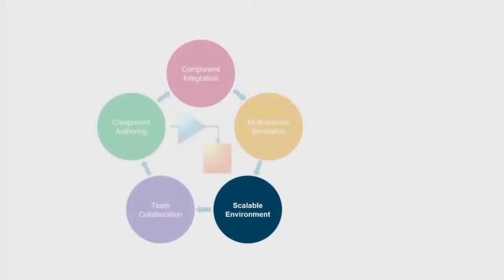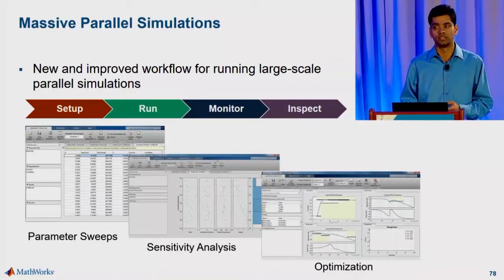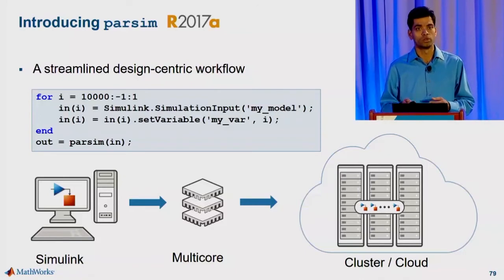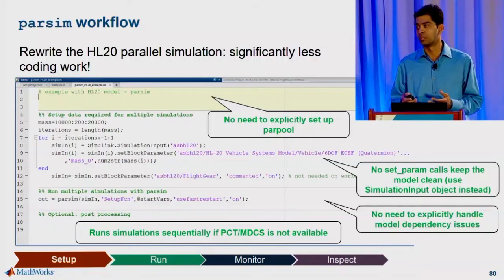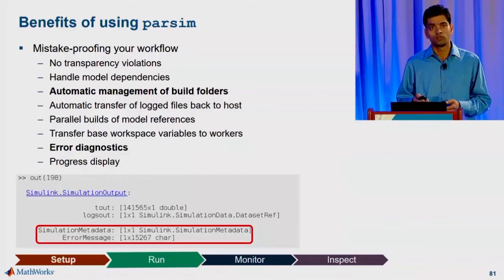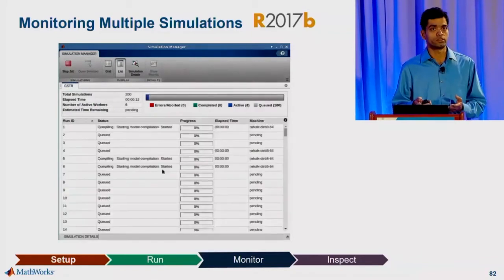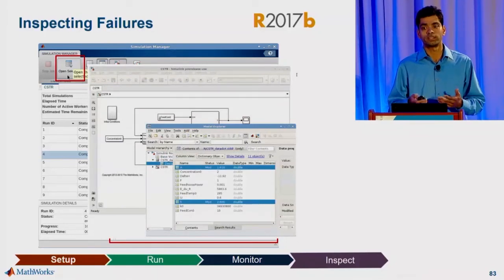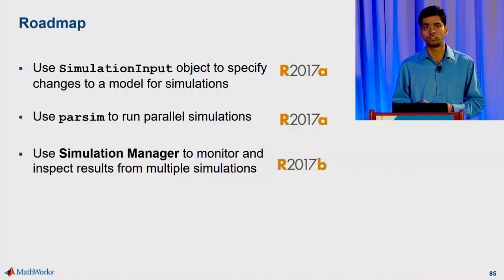Running Massive Parallel Simulations in Simulink - What's New in Simulink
Rahul Kumar, a senior software engineer within the Simulation and Performance team, shows how the parsim command helps automate the process of running parallel Simulink® simulations, on either your multicore computer or distributed computing cluster.